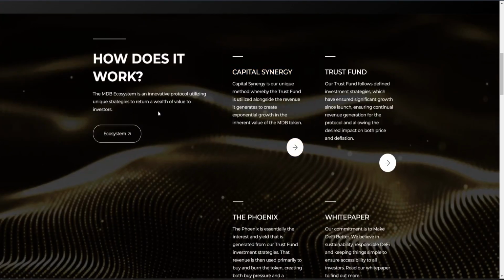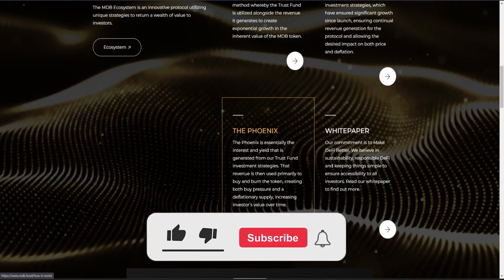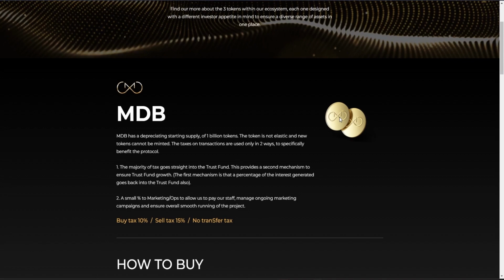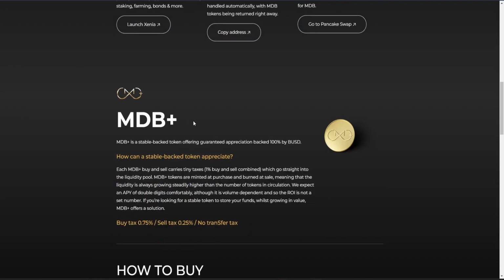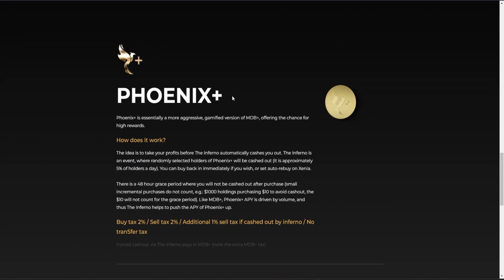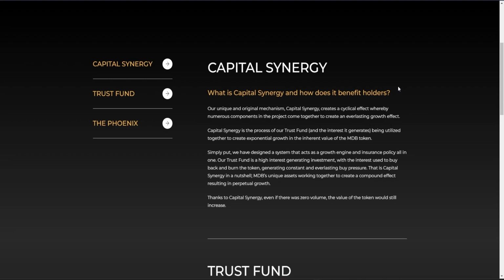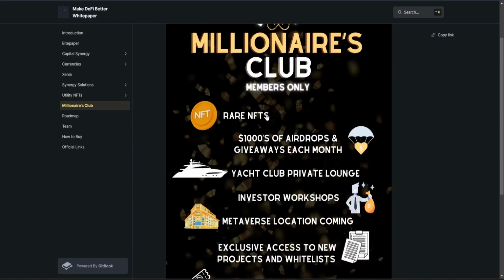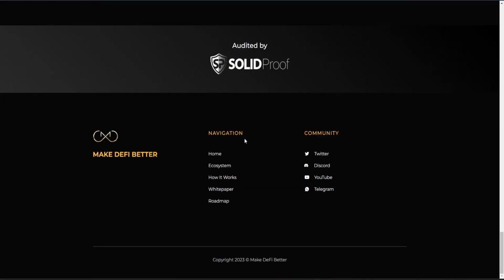MILLION DOLLAR BABY - MAKING DEFI BETTER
Malcolm here! Hope you enjoyed this video, let me know your opinion in the comments and suggestions of what to cover next!

For partnerships:
Discord: Crypto with Malcolm#3762